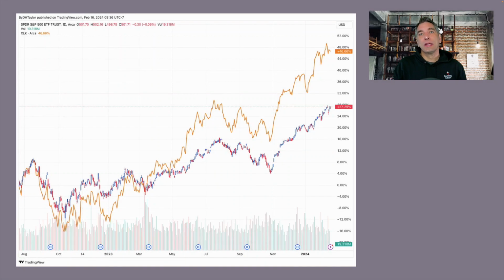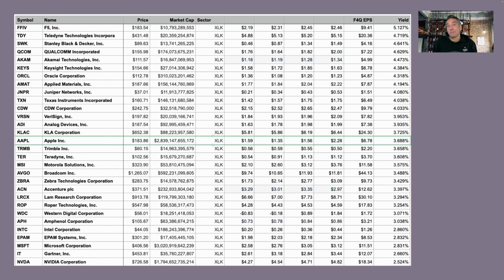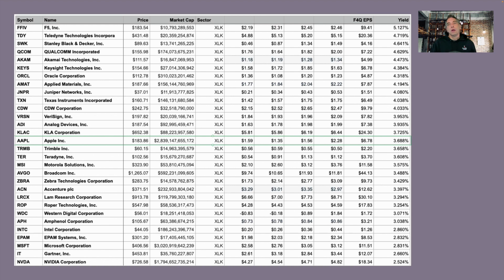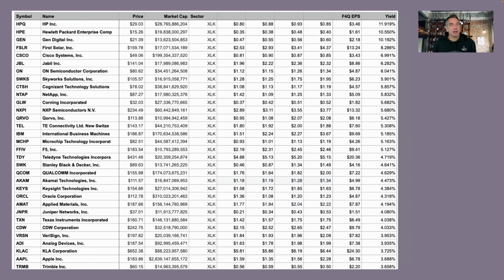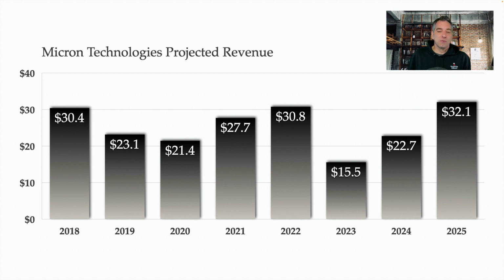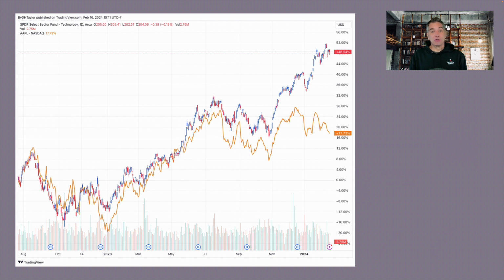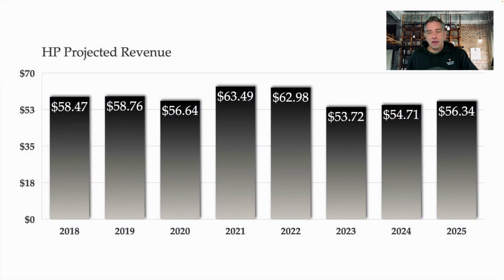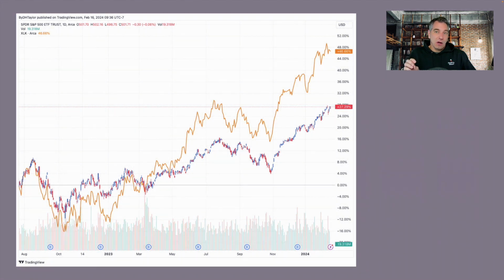XLK Stock and if XLK ETF technology stocks are a good investment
XLK ETF - XLK stock is the technology sector ETF.  XLK ETF is a solid way of buying in to technology stocks.  If you want to know more about investing in technology stocks, XLK stock - the technology sector ETF that is from Spider Select ETF series that encompasses SPY stock, is an excellent way to buy the technology sector.  XLK is a solid investment and I break down XLK so that you have a better understanding of what valuation XLK is sitting at and what to do with XLK stock.